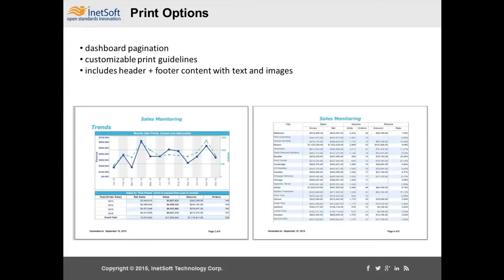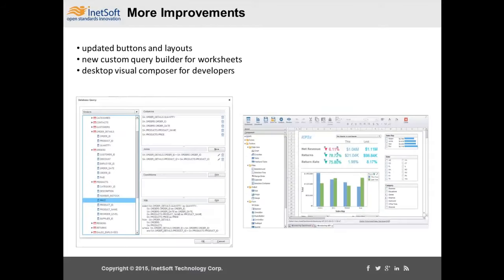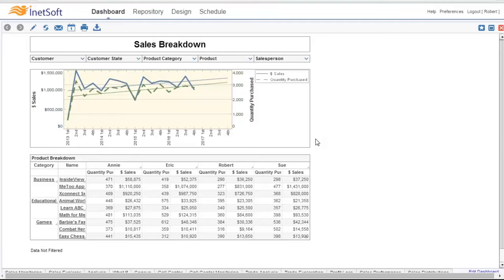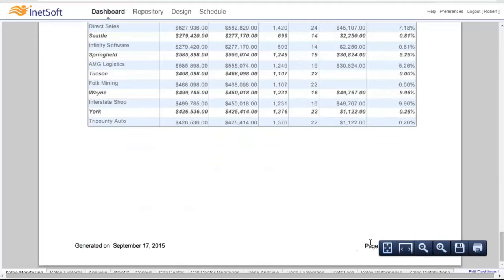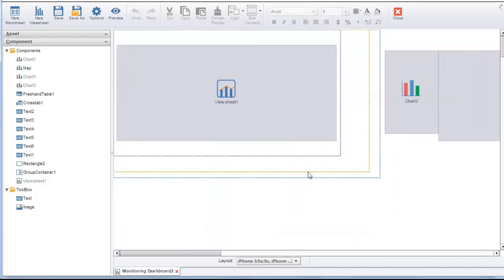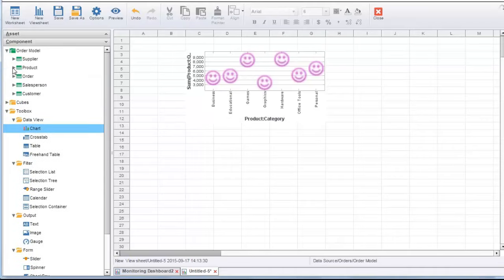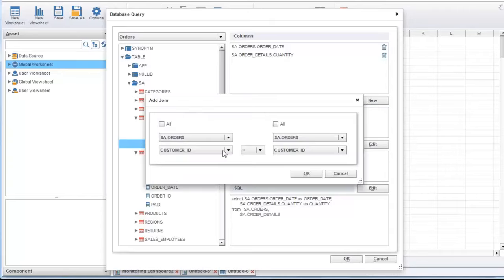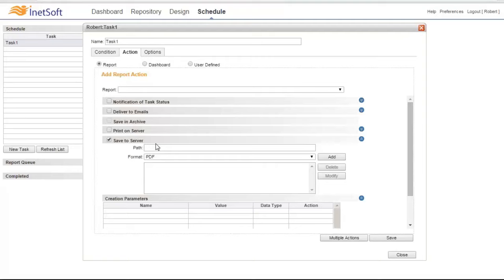12 1 New Release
In this webinar, we demonstrate the highlights of the new release including the cosmetic user interface refresh and how to design one viewsheet with layout options to serve desktop, mobile, and printing.